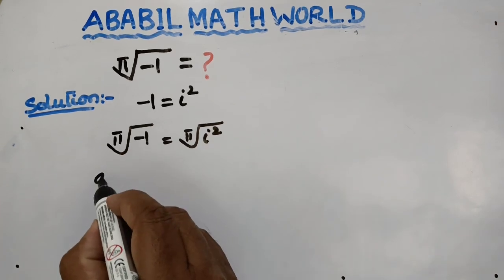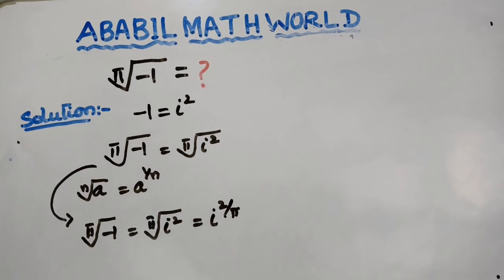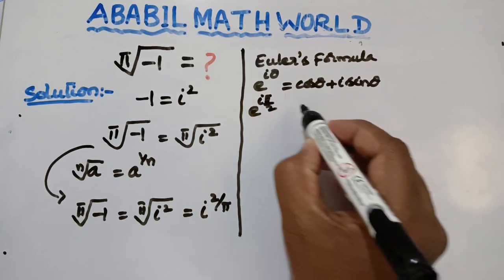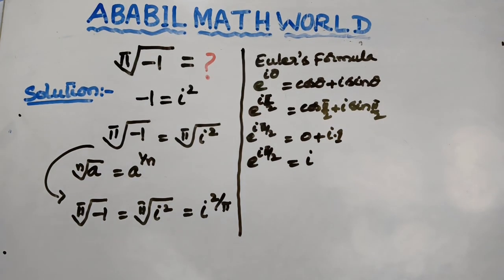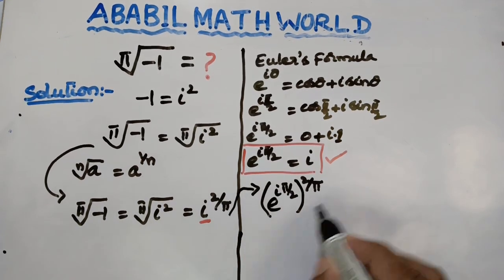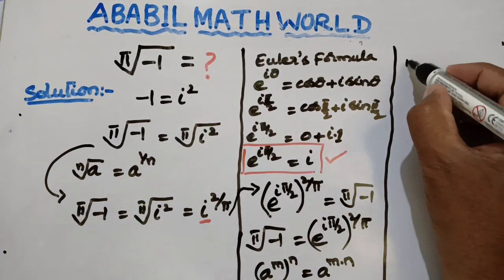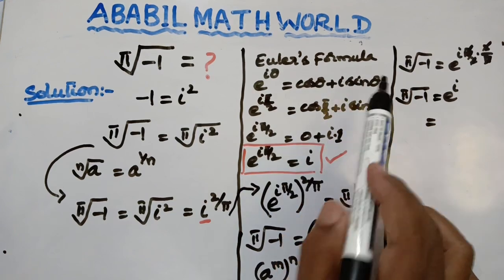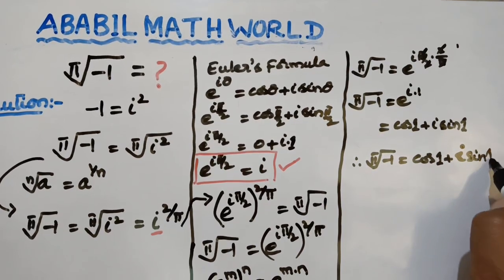A Nice Square root olympiad math question| Negative square root.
πth root of negative one.